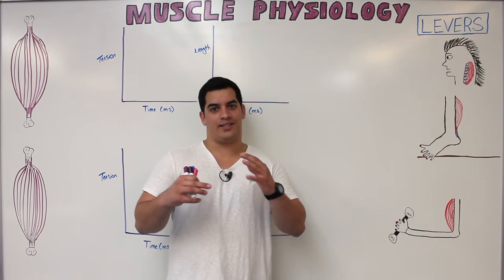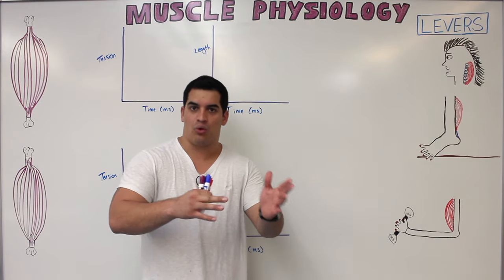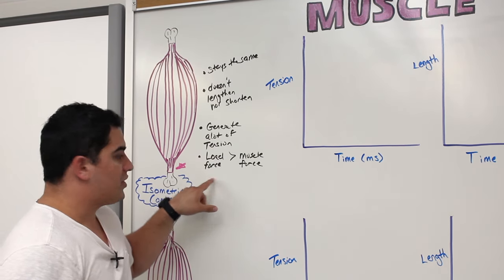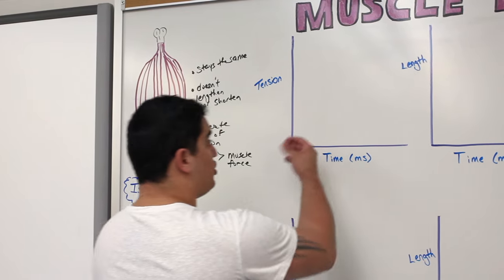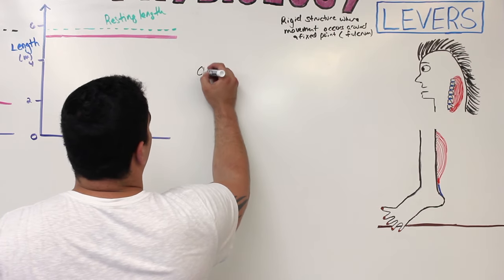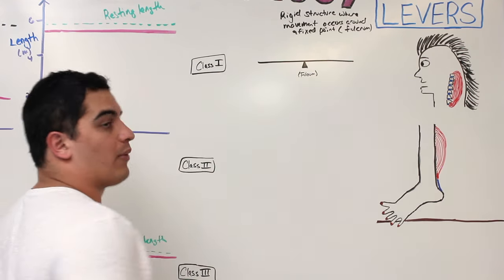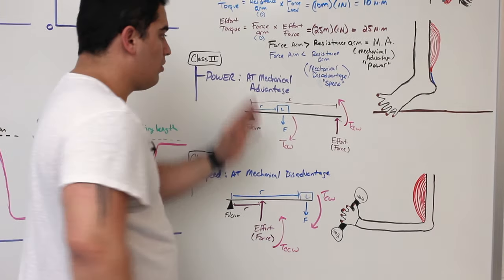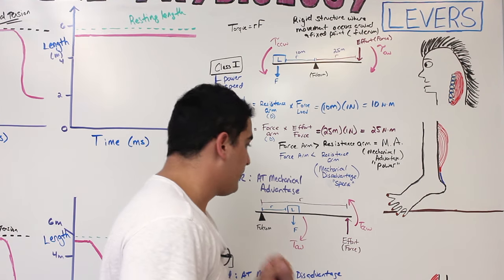Musculoskeletal System | Muscle Mechanics | Types of Contractions & Levers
Ninja Nerds!

In this lecture Professor Zach Murphy will be teaching you about types of contractions including, isometric, concentric, and eccentric and their length tension relationship. We also discuss the different types of levers including a first, second, and third class, and examples of where you would find these in the human body. We hope you enjoy this lecture and be sure to support us below!